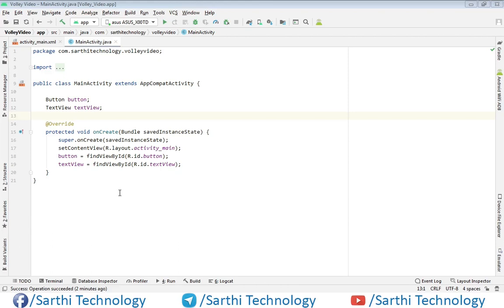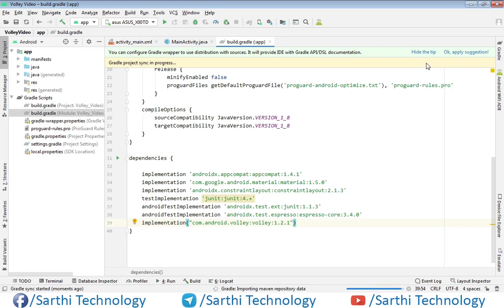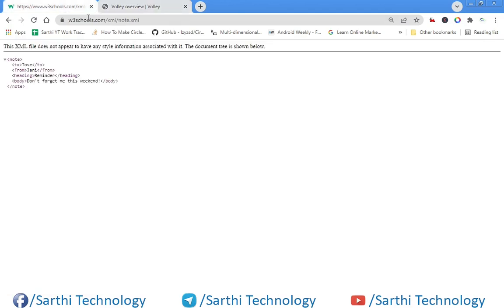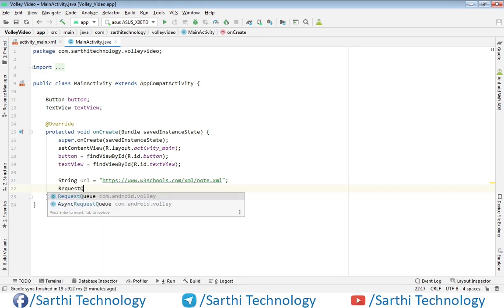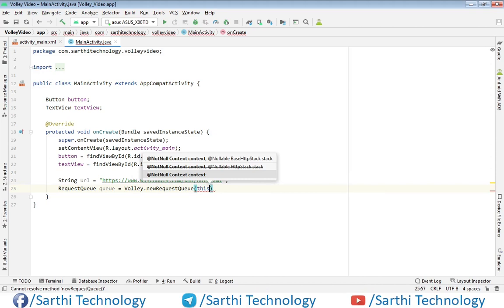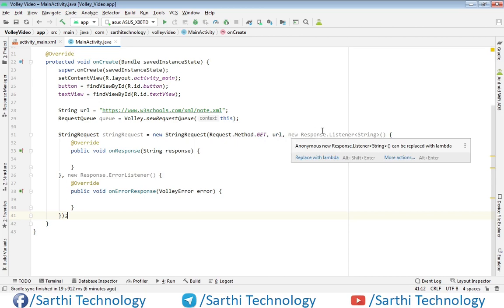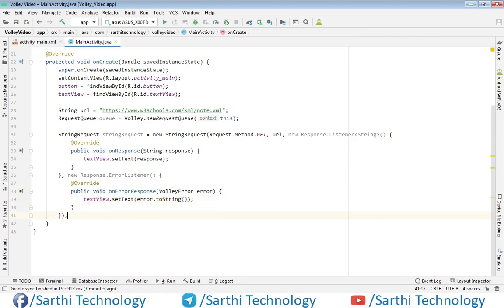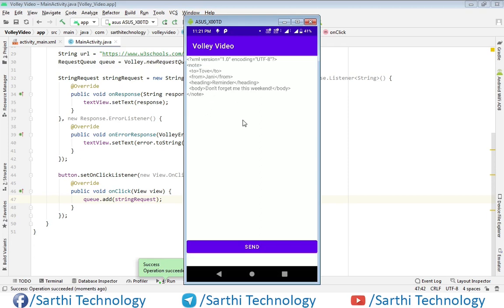String Request, Volley Library Android Studio Tutorial, How to use Volley in Android Studio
In this video we will learn how to add volley library in the Android project and after that we will create a simple example of String request. Hope you will enjoy this video.

Android volley is a networking library was introduced to make networking calls much easier, faster without writing tons of code. By default all the volley network calls works asynchronously, so we don’t have to worry about using asynctask anymore.

Volley comes with lot of features. Some of them are

1. Request queuing and prioritization
2. Effective request cache and memory management
3. Extensibility and customization of the library to our needs
4. Cancelling the requests